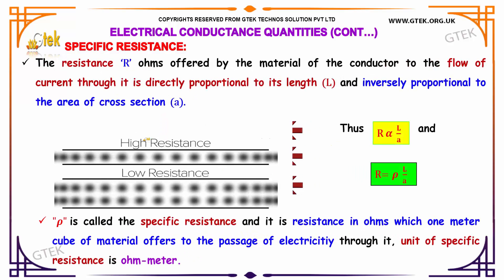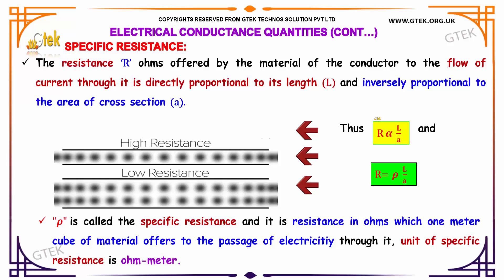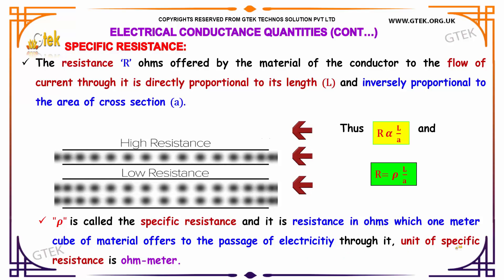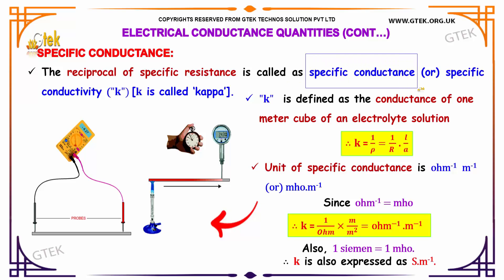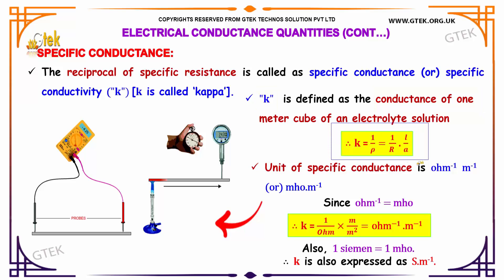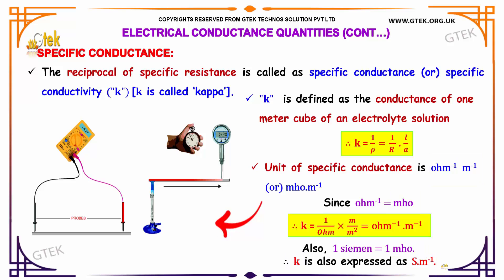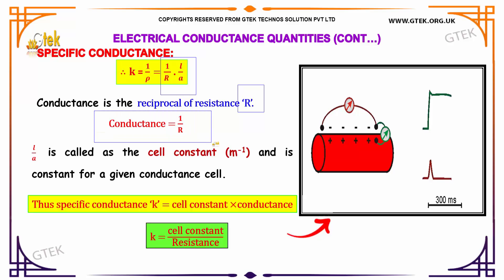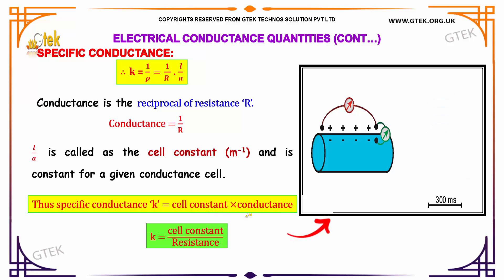specific conductance and specific resistance electrical conductance quantities 12 chemistry cbse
specific resistance and specific conductance electrical conductance quantities electrochemistry   Top most best online video lectures preparations notes for class 12 chemistry CBSE IIT-JEE NEET exam +2/12thstd standard intermediate PUC college exams preparations tips and tricks all questions with solutions

specific resistance unit
specific resistance formula
specific resistance definition
specific resistance and resistivity
specific resistance and conductivity
specific resistance examples
Electrical resistivity and conductivity
Electrolytic Conductance Molar Conductance
resistivity definition
conductivity units
resistivity formula
conductivity formula
resistivity equation
specific conductance definition
specific conductance formula
specific conductance symbol
specific conductance examples
specific electrical conductance

Pre-primary
Primary
Middle/ upper-primary
Senior secondary
inter college